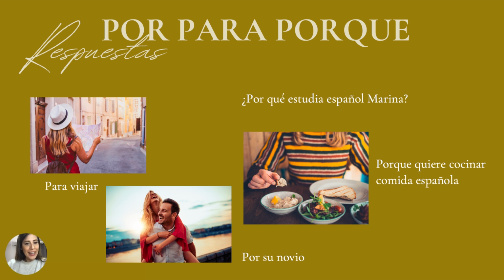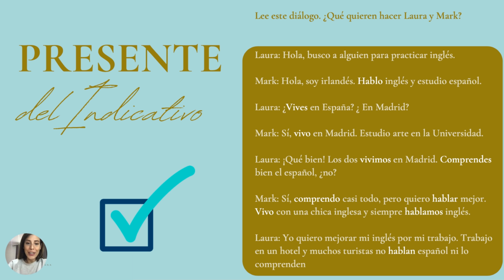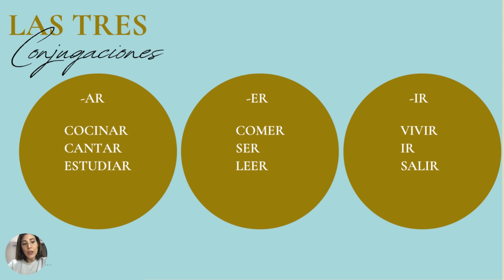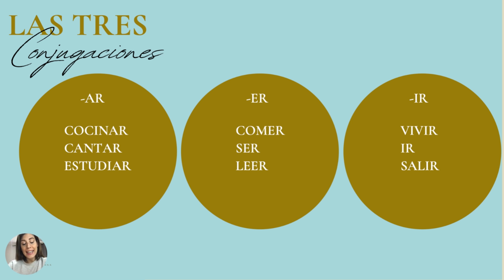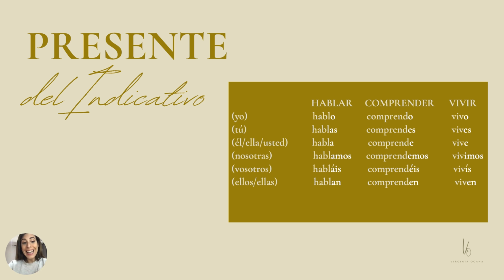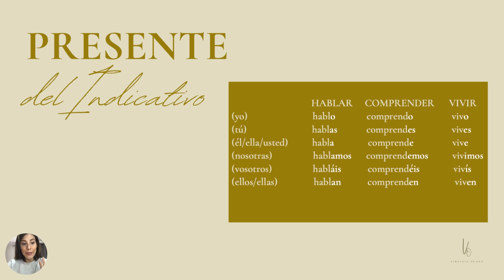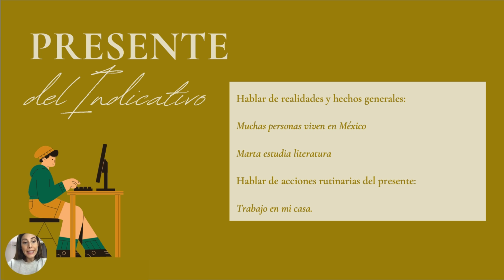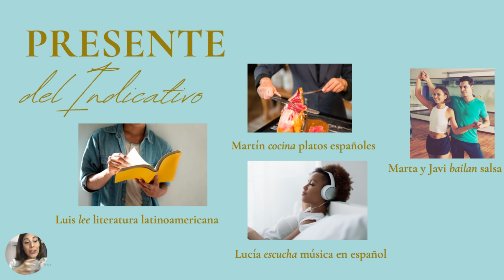Learn Simple Present Tense In Spanish | Step-By-Step Guide For Beginners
Complete Spanish Course (A1–C2)

Try the first unit for free (no credit card)

Leave us a Google Review, send a screenshot to and get your Free Short Stories in Spanish with English Translation (All levels)

About me:
I’ve been teaching Spanish for over 17 years in traditional language schools across Spain, Italy, Argentina, the UK, and Asia, and founded Master Spanish Academy in 2020.

Our courses follow the same structured curriculum used in top institutions, with the mission of making high-quality Spanish education accessible to everyone—removing the high costs that often limit access—and guiding you from beginner to C2 level.

Congratulations on reaching lesson five.

By now, you’re building consistency—and that’s the most important part of learning a language.

In this lesson, you’re going to learn the present tense: how to conjugate verbs and when to use them. This is essential, because the present tense is the most used tense in Spanish. We use it all the time—not only to talk about what is happening now, but also to express the future.

So don’t skip this lesson. Take your time to really understand how the conjugations work and how they are used in real situations.

And again, go beyond just watching.

Download the workbooks, do the exercises, and if you can, start participating in conversations. That’s where everything starts to come alive.

Stay consistent. This is where real progress begins.

Virginia.